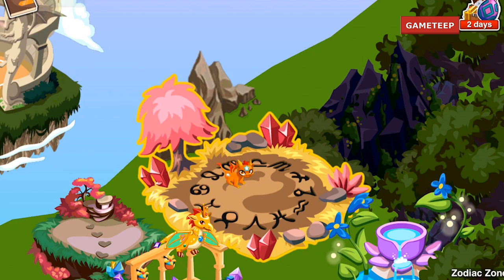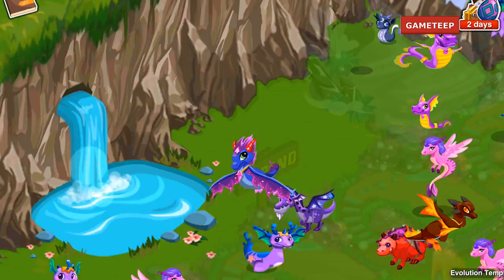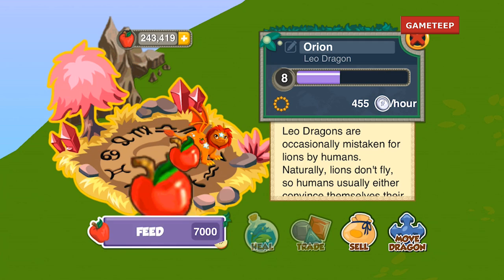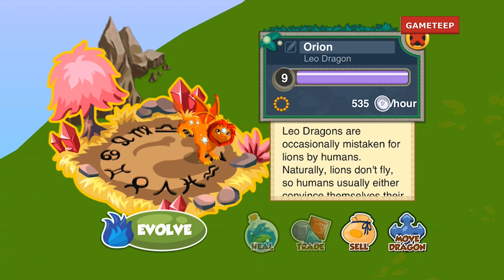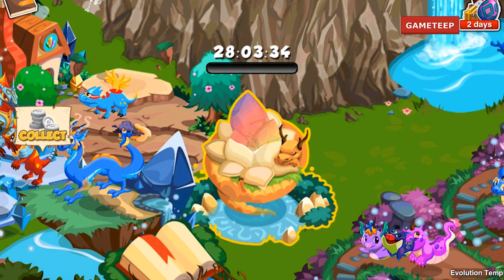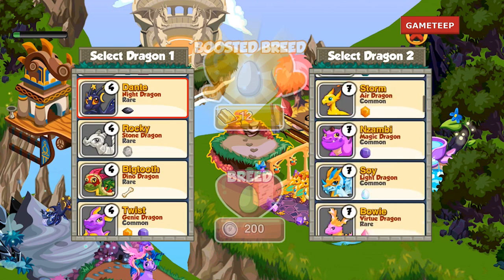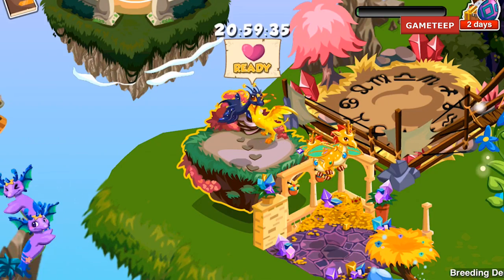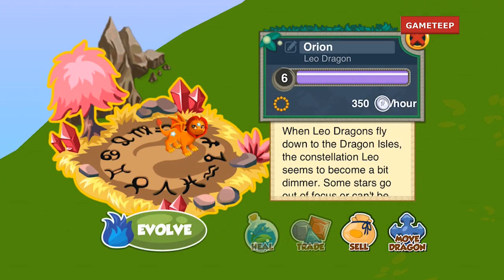How to breed Leo Dragon in Dragon Story! [Zodiac Dragon]